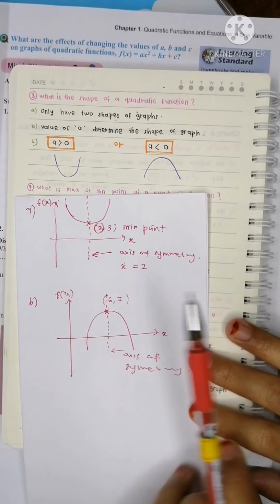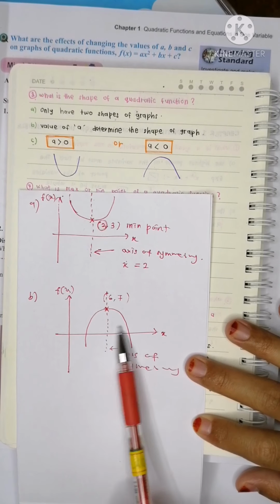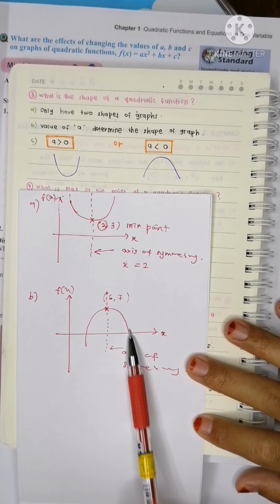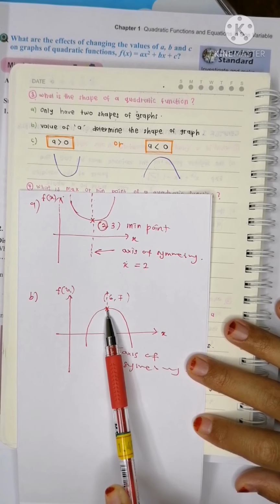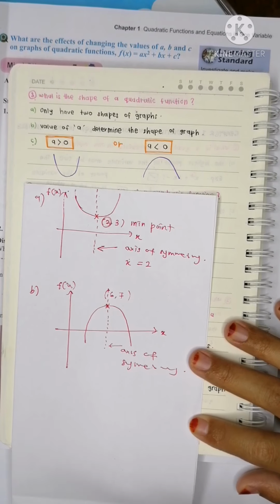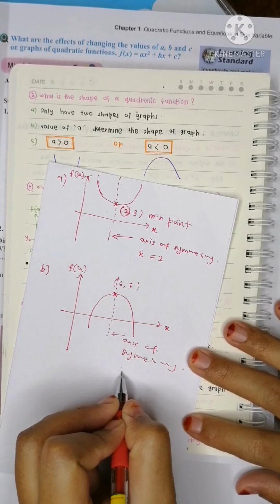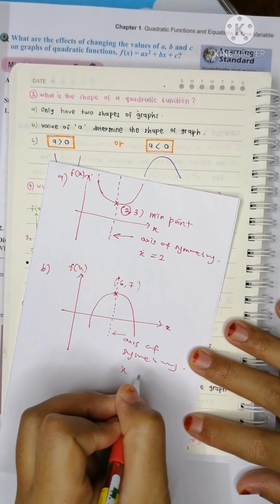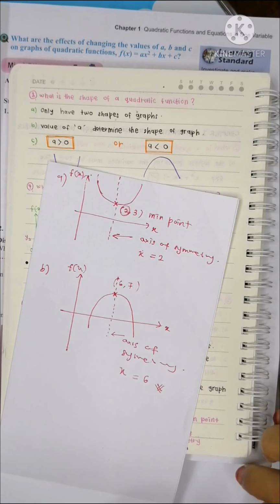QUADRATIC FUNCTIONS AND EQUATIONS IN ONE VARIABLE PART 1/ Chapter 1/ Form 4/KSSM/ By me.